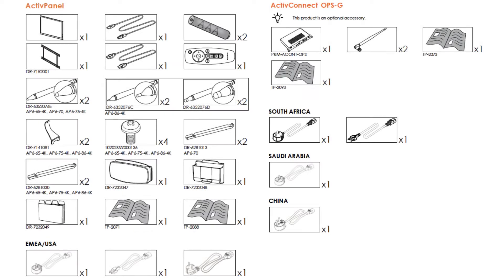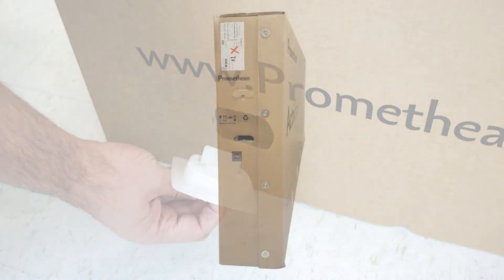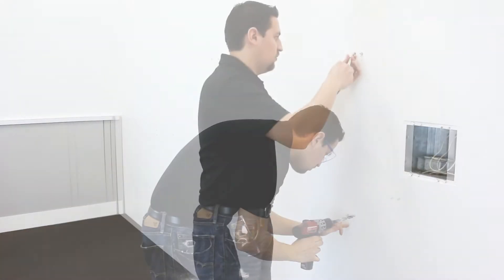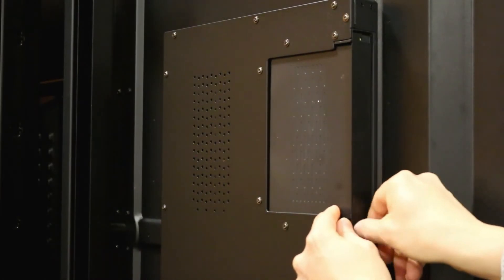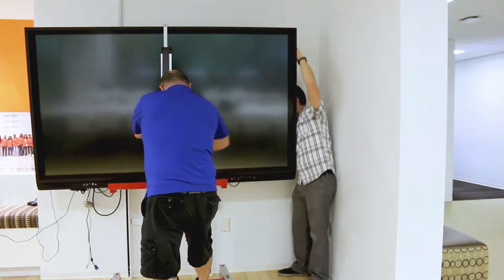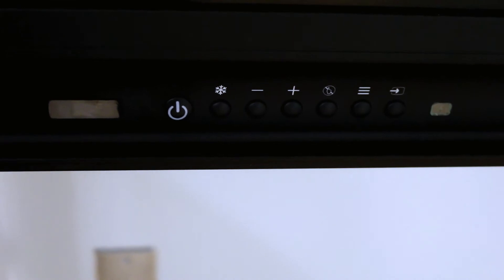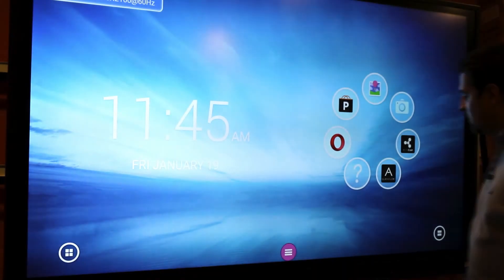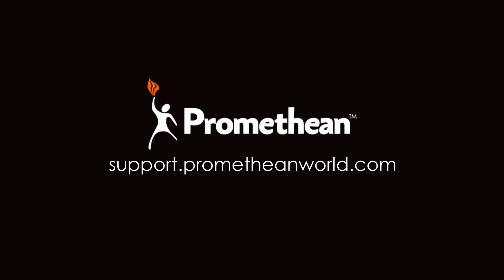How to Install an ActivPanel v6 with an ActivConnect OPS-G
The ActivPanel v6 is powered by the ActivConnect OPS-G. In this video, we will show you how to install the ActivPanel, install the ActivConnect OPS-G onto the ActivPanel, and how to get it all connected and ready to use in the classroom.